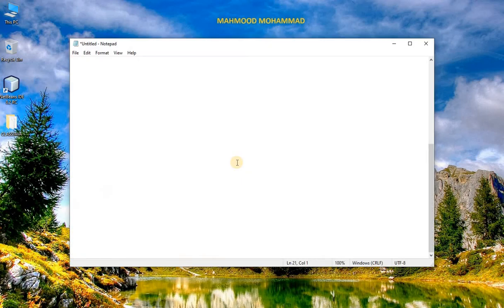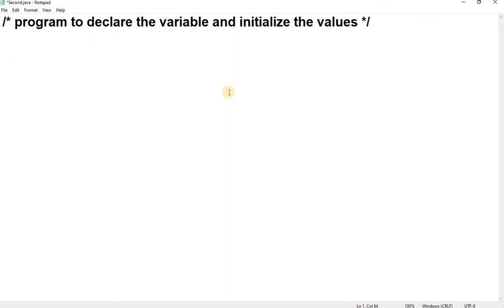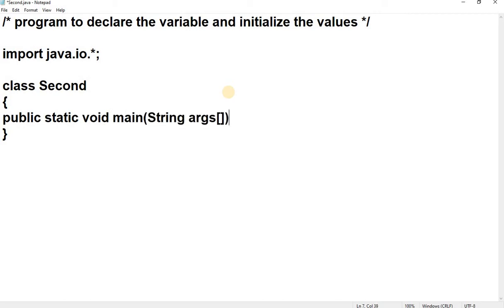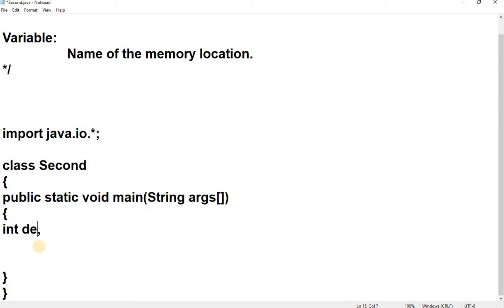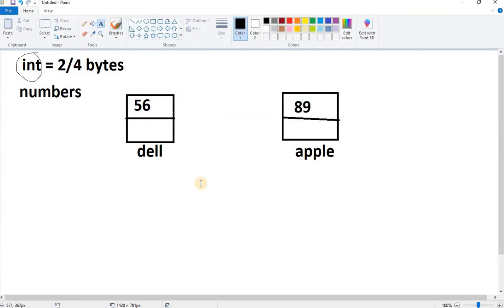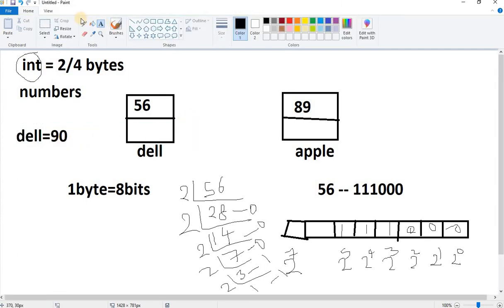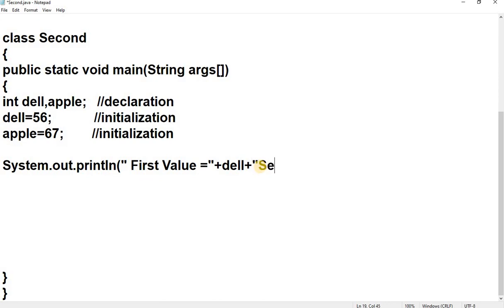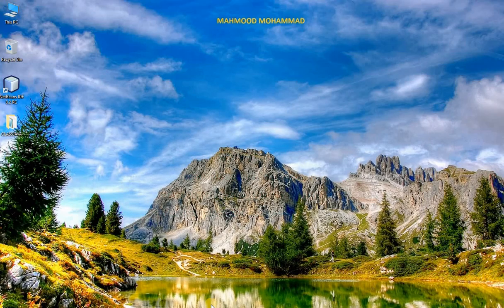Java Variable Declaration and Initialization- Part 5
Clear explanation of variable declarations and memory management!